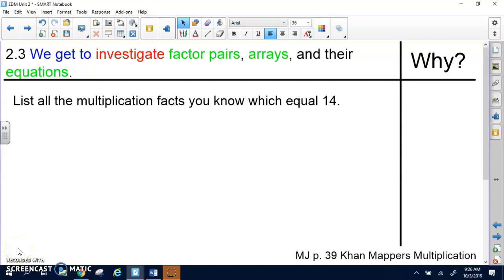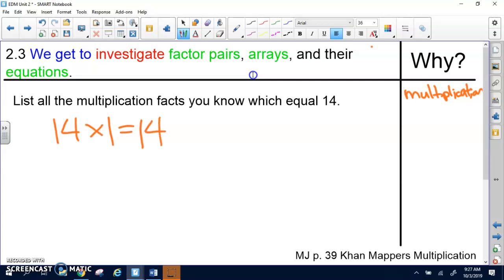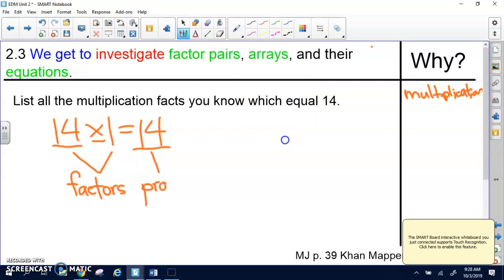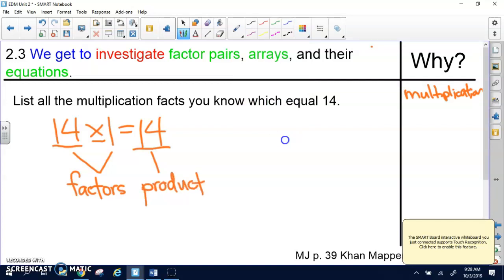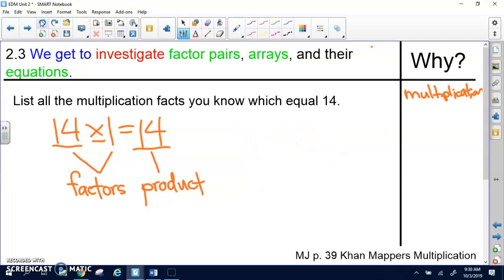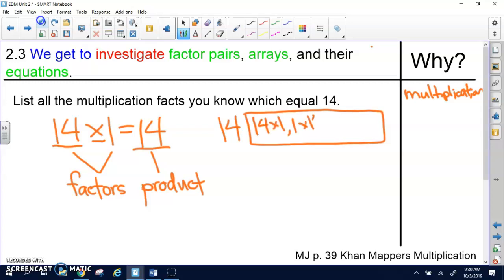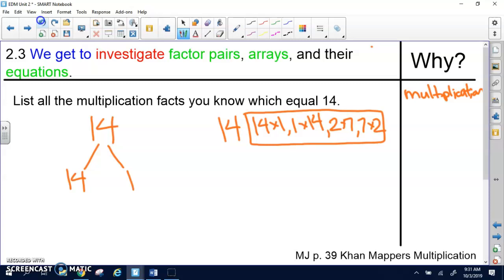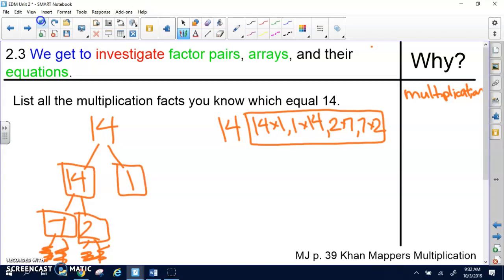2.3 Investigate factor pairs, arrays, and their equations